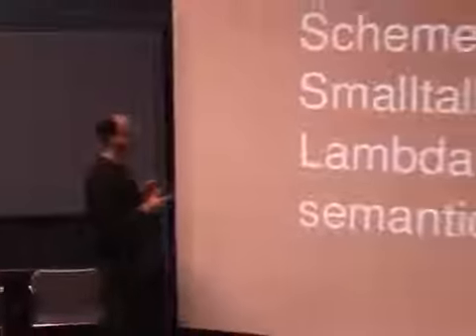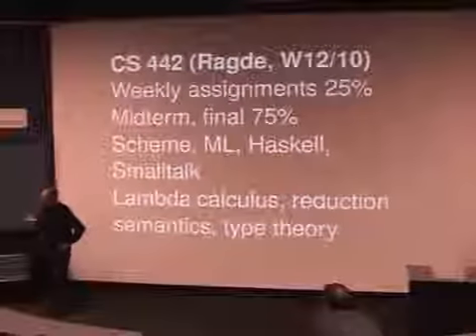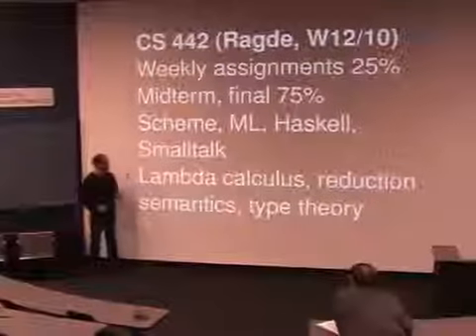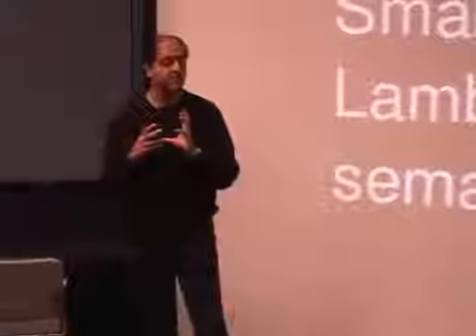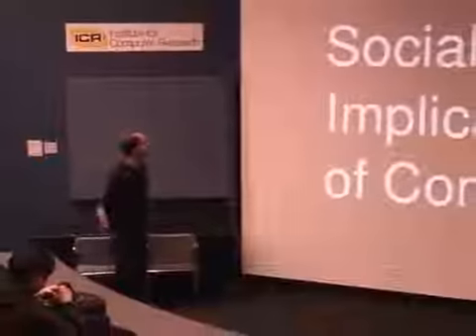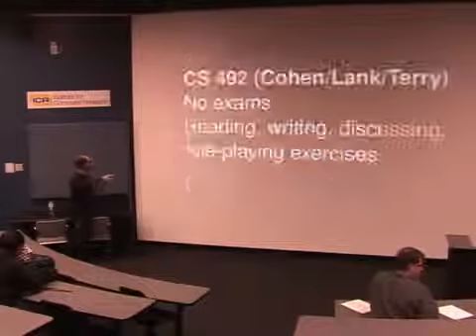Upper Year Information Session- Professor Prabhakar Ragde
Learn more about CS 442 Principles of Programming Languages, CS 444 Compiler Construction and CS 492 The Social Implications of Computing with Professor Prabhakar Ragde!